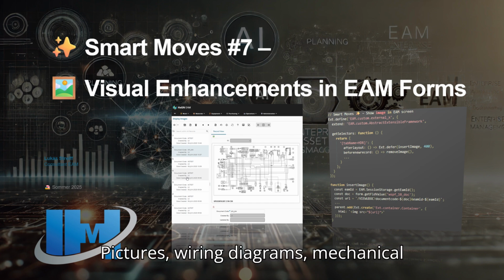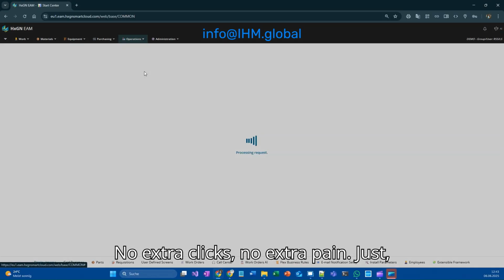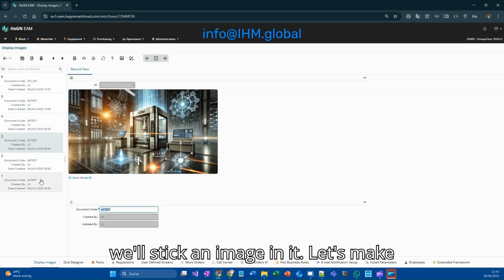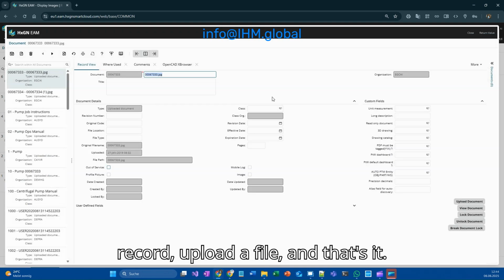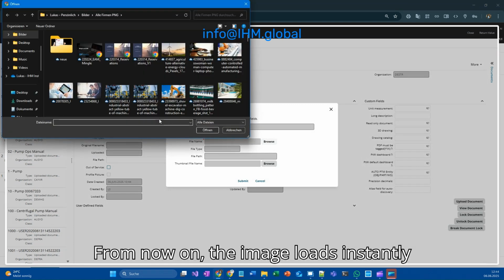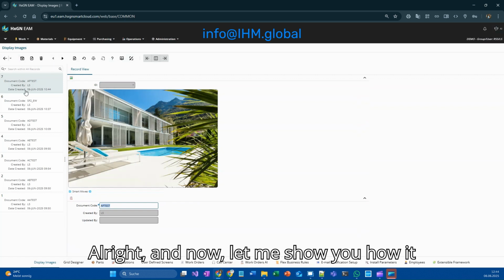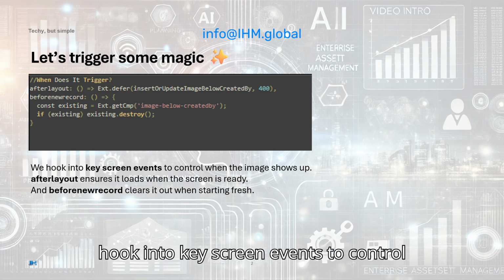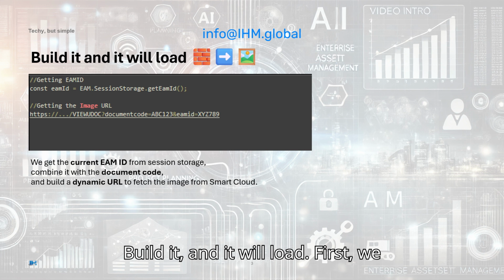Show images directly in your HxGN EAM screens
In this short video, we show how to upload a document and make it instantly visible inside your form – using a simple UDF screen, Ext JS, and the EAM document system.

🔧 What you’ll see:

Smart use of afterlayout, beforenewrecord, and other screen events

How to build a dynamic image URL using eamId and documentcode

How to insert the image directly into the screen layout

A tiny layout trick to keep things looking clean

Whether you’re displaying signatures, wiring diagrams or scanned drawings – this script makes it fast, visual, and fully native.